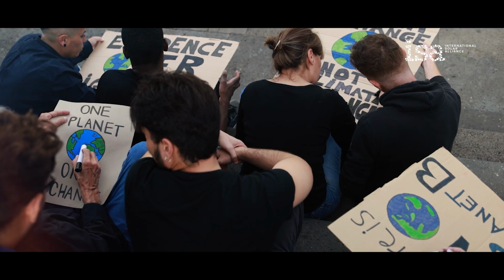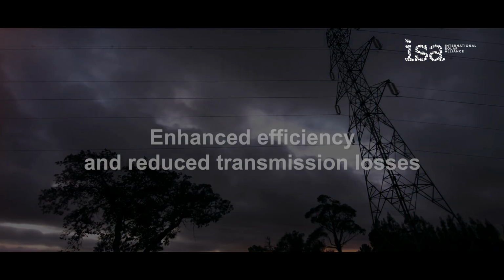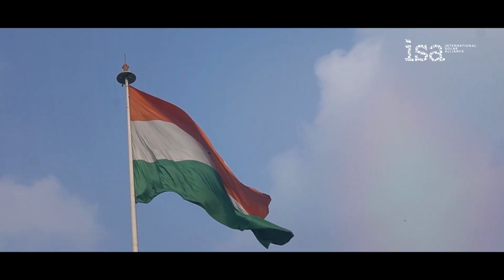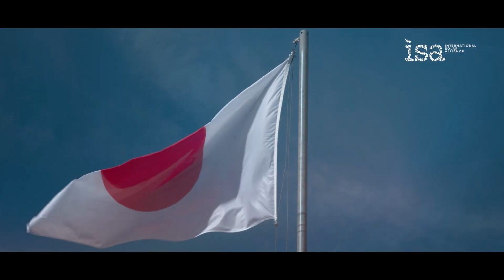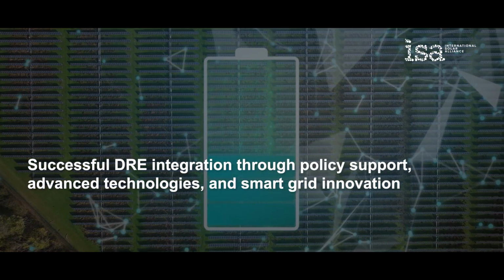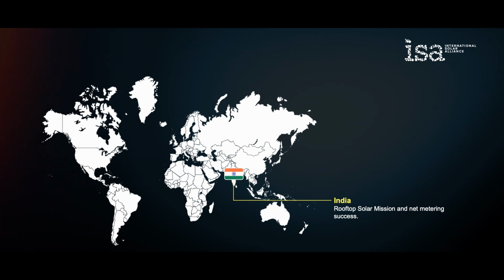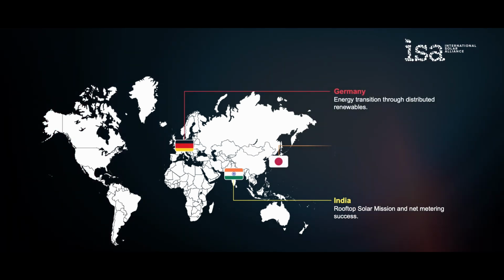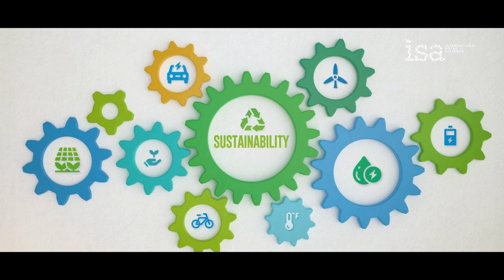Module 9 – Solar PV Distributed Renewable Energy (DRE) Grid Integration | I-SED Training & Learning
🔌Welcome to Module 9 – Solar PV Distributed Renewable Energy (DRE) – Grid Integration, part of the ISA Academy Solar Ecosystem Development Program (I-SED) Training and Learning Series.

This module explores how solar-based distributed renewable energy (DRE) systems—including rooftop solar, mini-grids, and local renewable installations—can be effectively integrated into existing electrical grids. As countries transition toward clean and sustainable energy, understanding DRE grid integration becomes essential for ensuring reliability, efficiency, and safety in modern power systems.

In this video, you’ll learn:
🔹 What DRE systems are and how they support decentralized clean energy generation
🔹 The role of key components — inverters, smart/bi-directional meters, and protection devices
🔹 Benefits of DRE integration — reduced transmission losses, improved reliability, cost savings, and enhanced energy access
🔹 International grid connectivity standards (IEEE 1547, IEEE 519) for voltage, frequency, harmonics, and synchronization
🔹 Step-by-step testing and synchronization requirements before grid connection
🔹 Major challenges — voltage fluctuations, reverse power flow, harmonics, and cyber risks
🔹 Best practices — smart grids, energy storage systems (BESS), LVRT/HVRT-enabled inverters, and micro-balancing zones
🔹 Global case studies from India, Germany, and Japan showcasing successful DRE integration
🔹 Future trends — AI-driven grid management, hybrid renewable systems, and blockchain-enabled energy trading

Through visual explanations, real-world examples, and technical insights, this module helps learners understand how DRE systems contribute to a robust, flexible, and sustainable energy future.

☀️ ISA Academy – Democratising solar learning and knowledge-sharing across 124+ member countries.